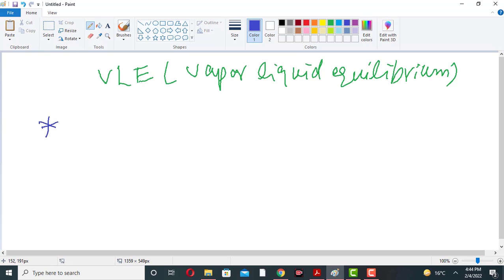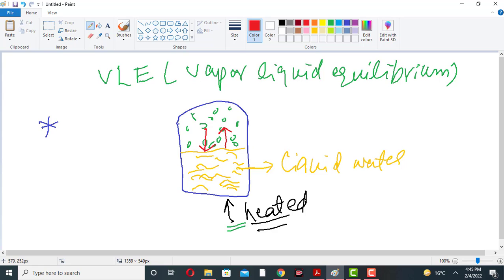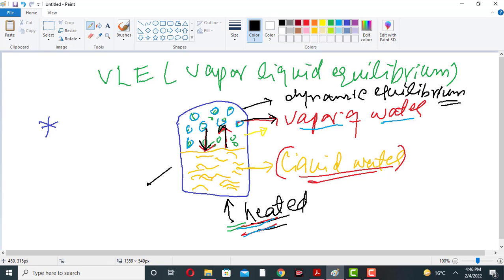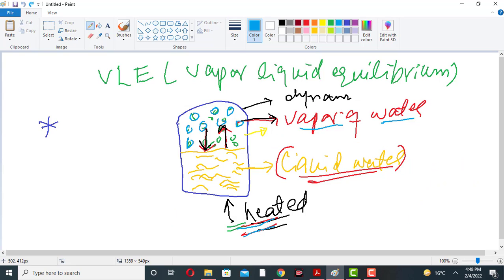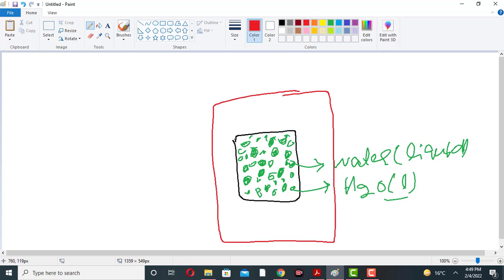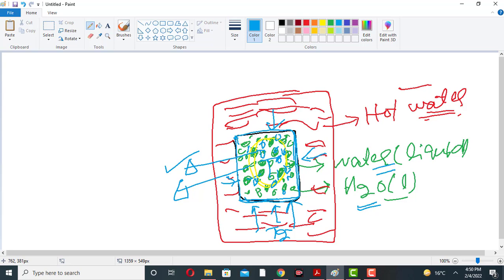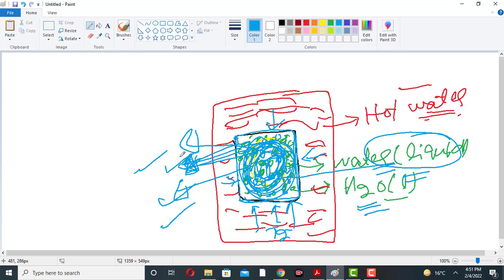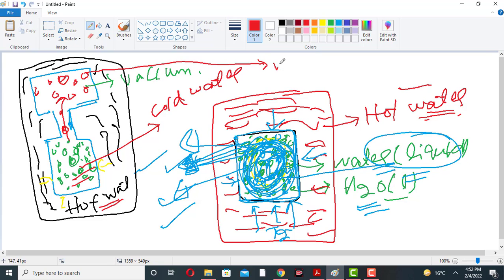Vapor-Liquid equilibrium/ Thermodynamics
Hi
In this lecture, we will briefly introduce the vapor-liquid equilibrium with the help of examples.